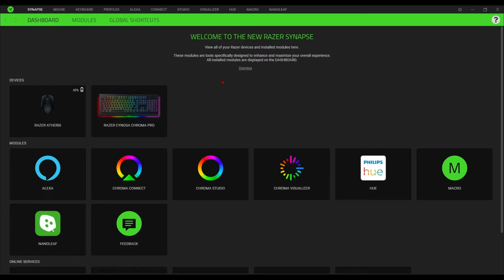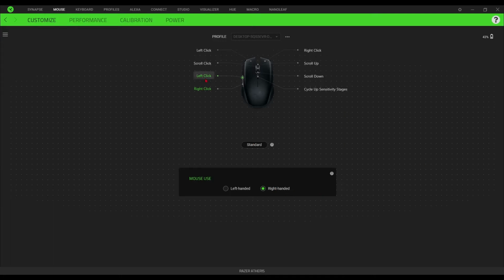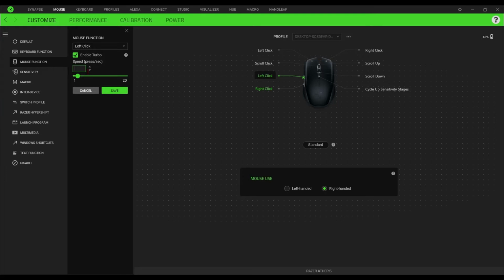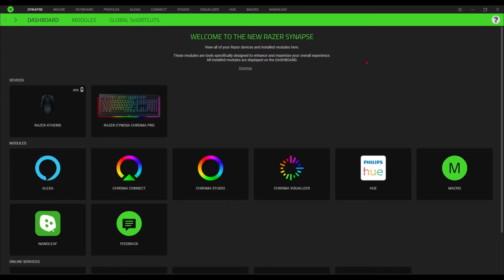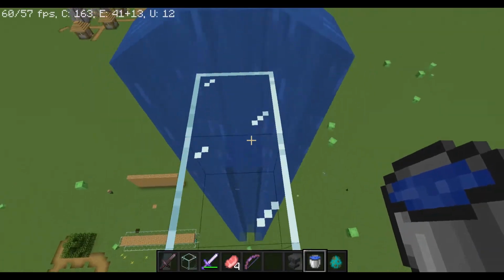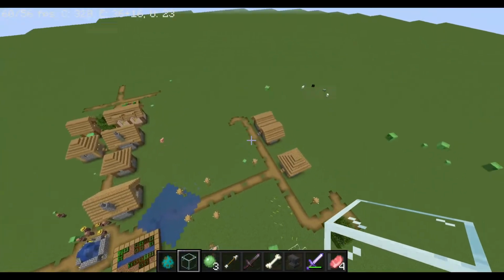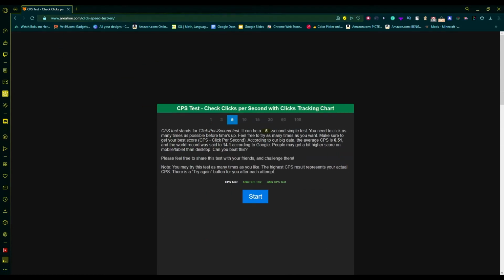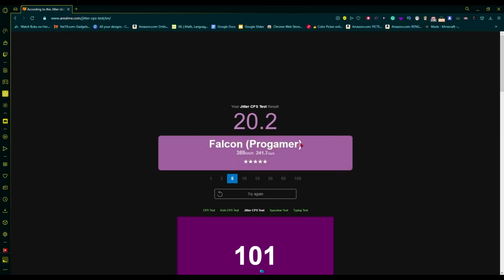How to set up an AutoClicker for a Razer Mouse! (Synapse Tutorial)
Today I will be showing you how to set up an AutoClicker for a Razer Mouse.

If you have any suggestions for videos, put them in the comments!